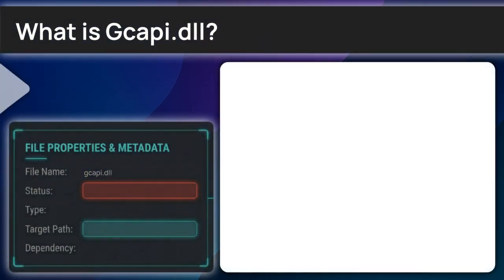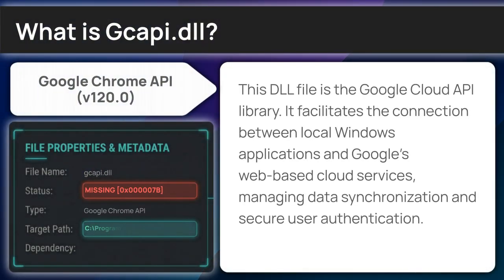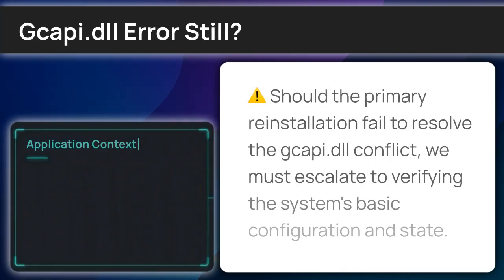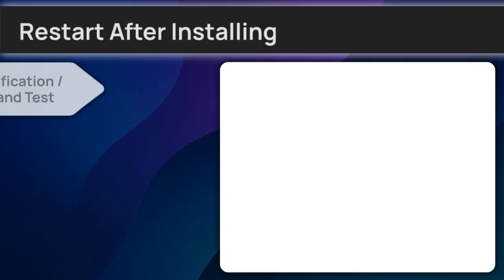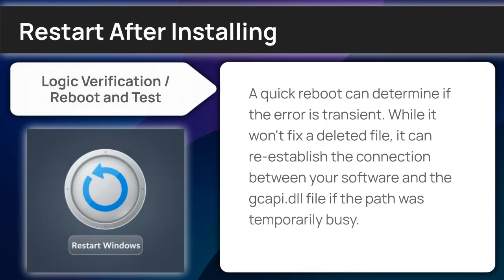Gcapi.dll Not Found? Here's the Fast Fix!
Why is Windows reporting that Gcapi.dll is missing? These errors are commonly caused by incomplete installations, missing dependencies, or interrupted updates.

This DLL file is the Google Cloud API library. It facilitates the connection between local Windows applications and Google’s web-based cloud services, managing data synchronization and secure user authentication.

Gcapi.dll functions as a Third-Party DLL that relies on the Google Chrome API within Google Chrome. In this video, I’ll walk through commonly suggested troubleshooting steps you can try.

Timestamps:

00:00 - What to Expect
00:10 - Review the gcapi.dll documentation
00:28 - Resolving mismatched gcapi.dll file versions
00:47 - Completing a standard system restart
01:07 - Identifying reliable download sources
01:23 - General-purpose tools for system management